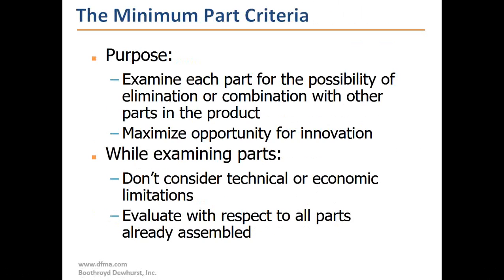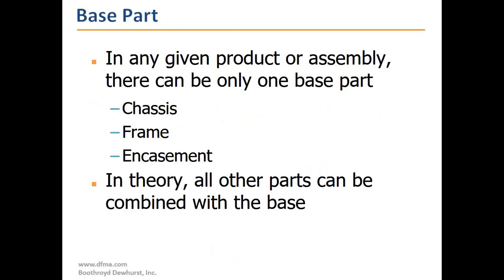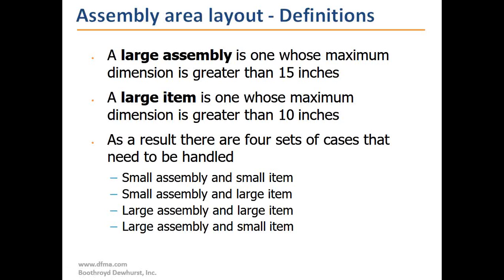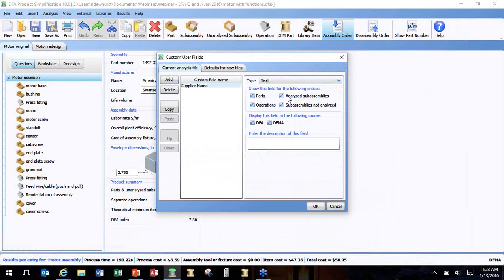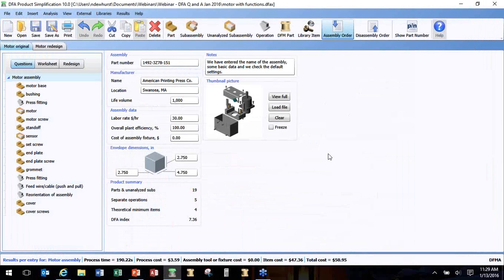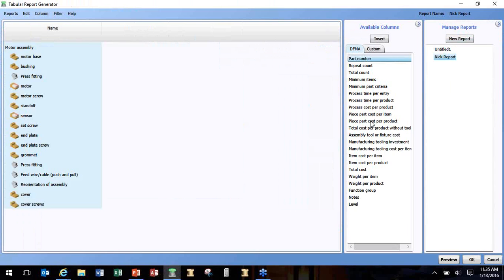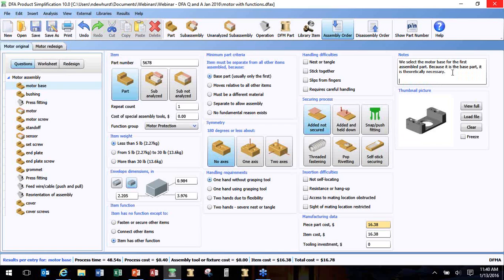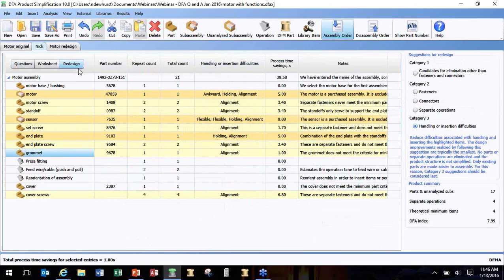DFMA Q&A - Design for Assembly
Nick Dewhurst demonstrates the Design for Assembly methodology using DFA Product Simplification software.